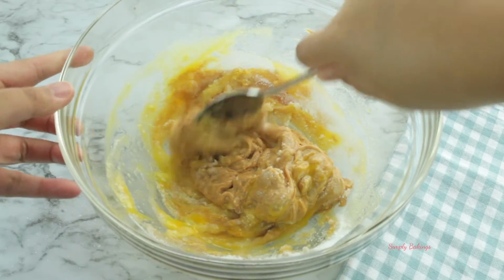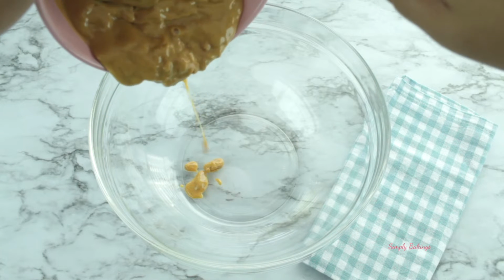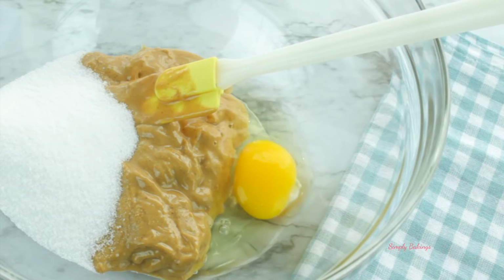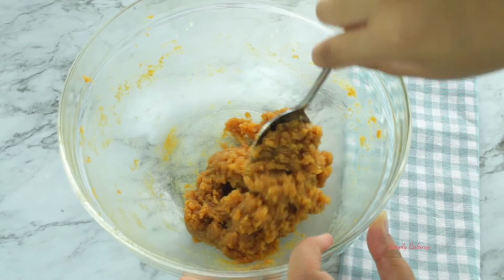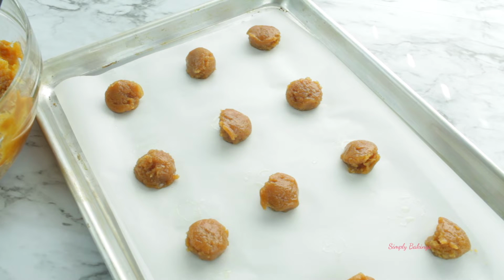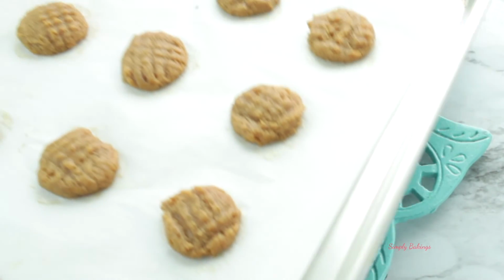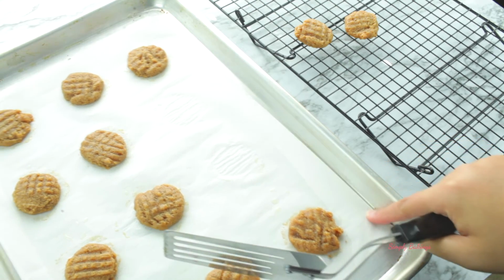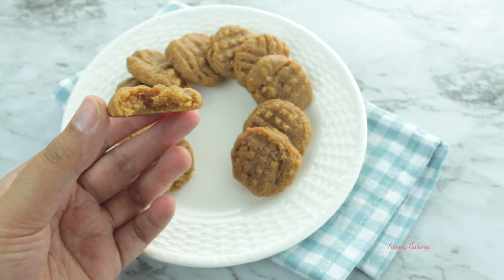The Perfect Keto Peanut Butter Cookies Recipe Made Easy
Looking for a delightful keto treat? Try these Chewy Keto Peanut Butter Cookies! With just 4 ingredients, they're perfect to satisfy cravings while sticking to your keto lifestyle. Don't wait—bake them today!

🥄 Ingredients:
-peanut butter
-sweetener
-egg
-vanilla extract

📋 Instructions:
1. In a large bowl, mix the peanut butter, sweetener, egg, and vanilla extract until well combined. (If it’s very dry, you may add 1 tablespoon of milk);
2. Using a cookie scooper, scoop the cookies on the baking mat;
3. Then using a fork press down on each of the cookie dough balls to create the crisscross pattern of the classic peanut butter cookies;
4. Bake for 11-13 minutes and allow the cookies to cook for about 3-4 minutes (if you don’t allow the cookies to cool, they will fall apart); and
5. Then transfer over to a cookie rack to finish cooling.

🍬WHO IS SIMPLY BAKINGS?🍬
Lainey created Simply Bakings to share fun, creative, and simple recipes for all ages. Join Lainey as she shares Filipino recipes, recipe reviews, product reviews, and more series to come.  Happy Baking!

FTC: I purchased all the items myself and all opinions are my own.